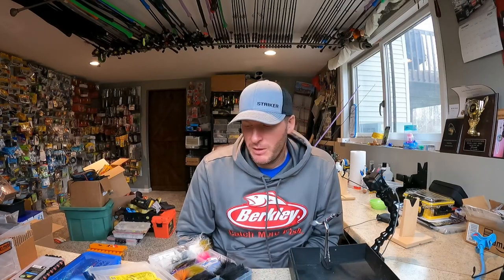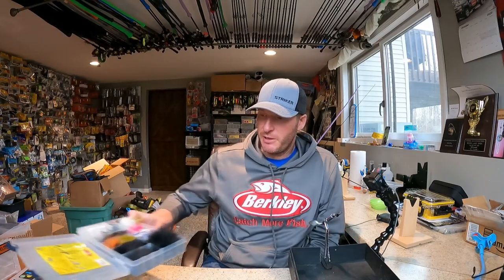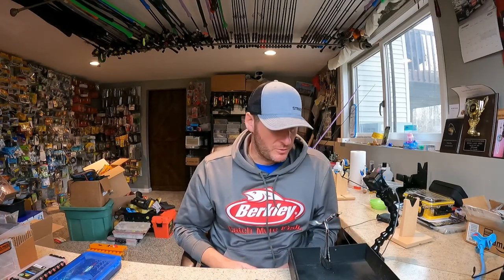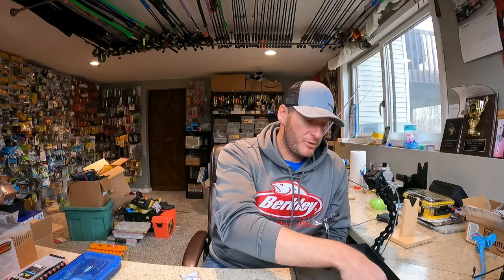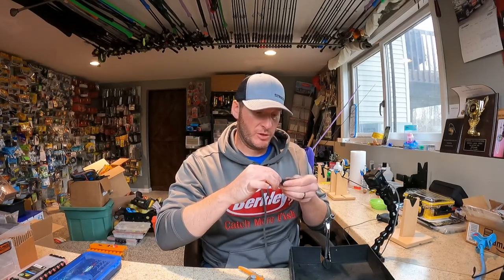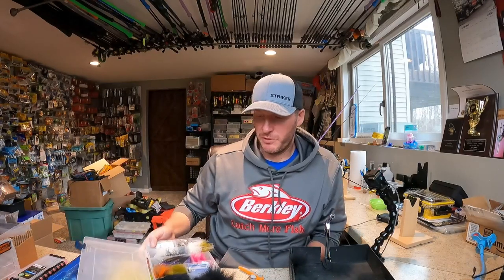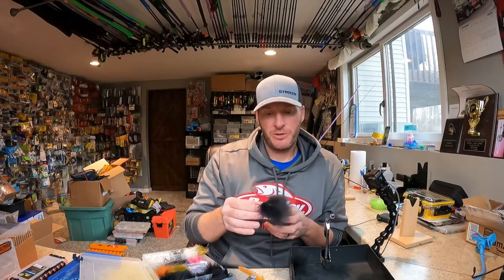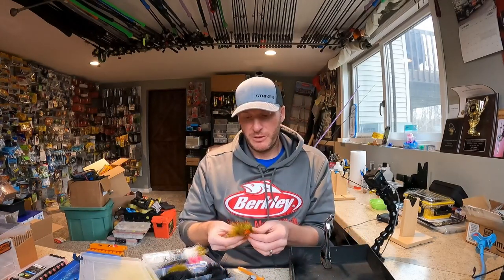The Best Smallmouth Bass Bait In The World!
It's hard to find a lure better than the Marabou Jig for smallmouth bass.  They have a hard time resisting when it floats by their face.  It's a difficult bait to find in the stores and you will pay a premium for high quality custom built ones.  This video shows you how to do it yourself so that you won't ever run out.

1) Purchase tackle through this link from The Reel Shot:
2) Share my videos on your social media platforms!